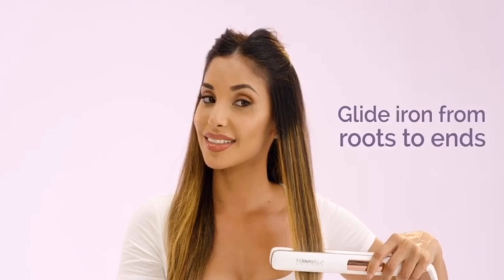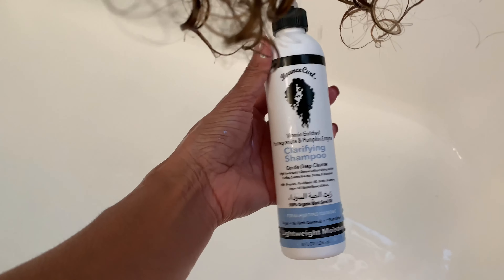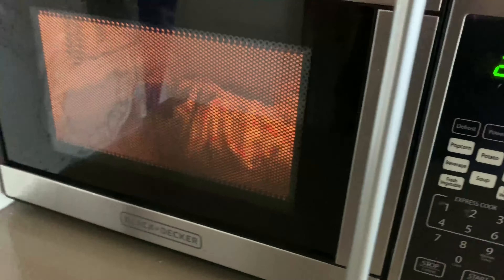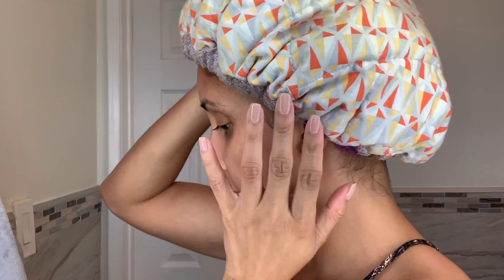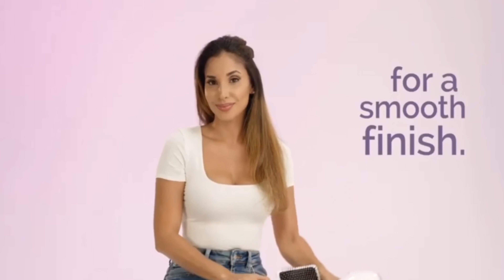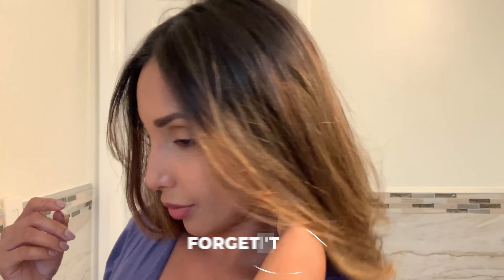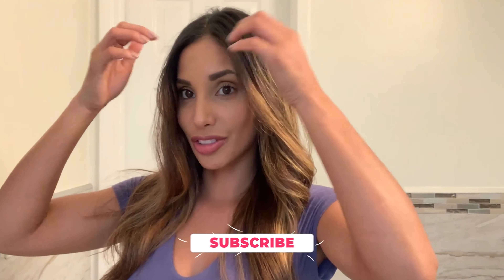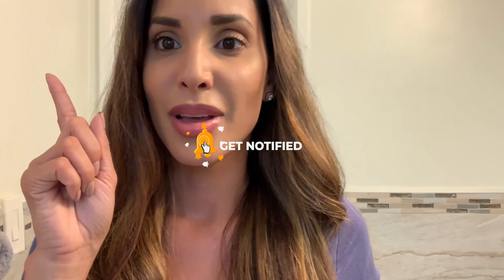How to Protect your Curly Hair going Straight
Here is how I protected my Hair from Curly to Straight and yes I was able to bounce back to my natural curls.

Learning how to blowdry my hair was a challenge but thats why I leave it to the Professionals. If you are starting off your curly hair journey I advise not to straighten you hair, because all that heat will not bring your curls to life.

I did a shoot for Formawell Beauty Hair Tools X Kendall Jenner and learned so much while I was on set. Now I know how to blowdry and flat iron my hair creating waves.

CODE: JAZ

CODE: JAZ10